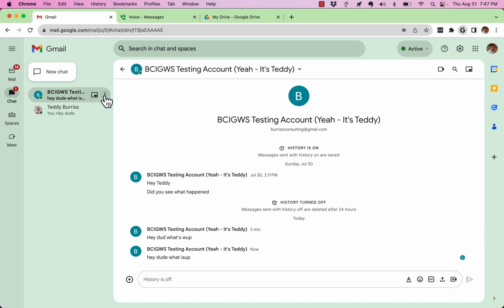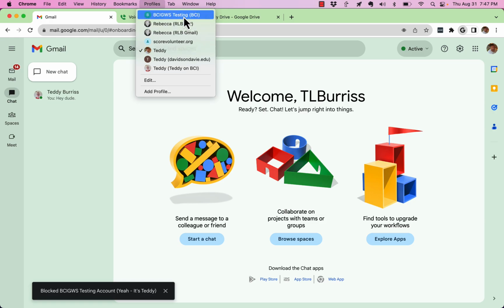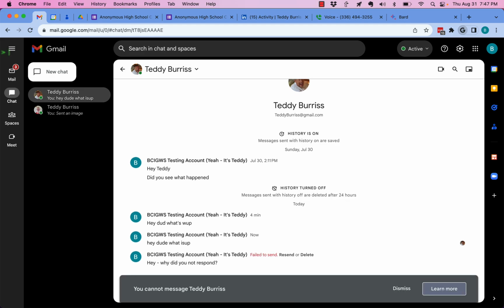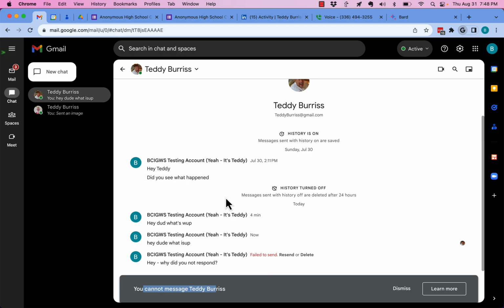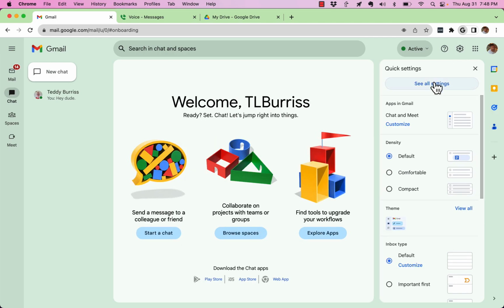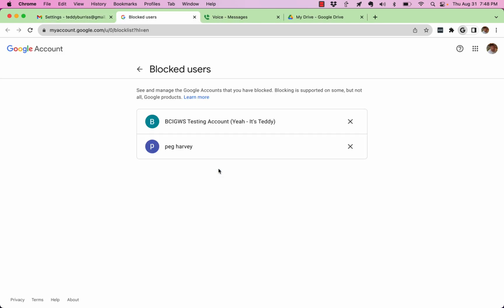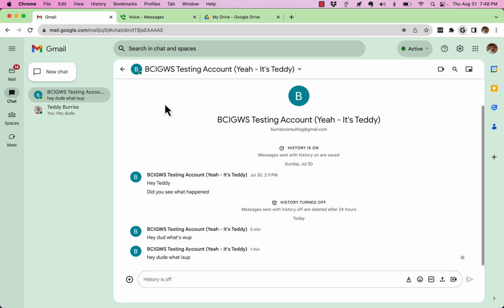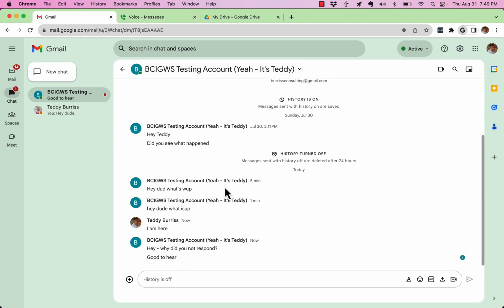Blocking and Unblocking Users in Google Chat in Gmail or Google Workspace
A quick demonstration of blocking and Unblocking people in Google Chat